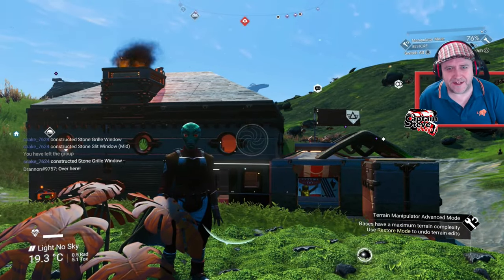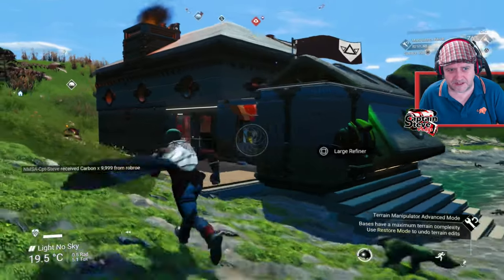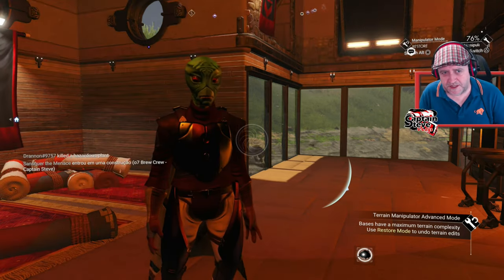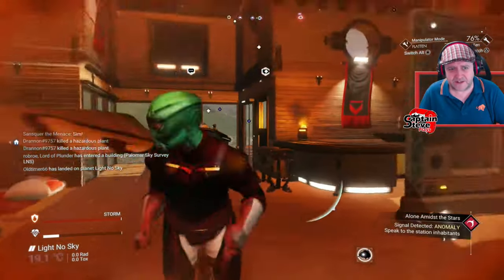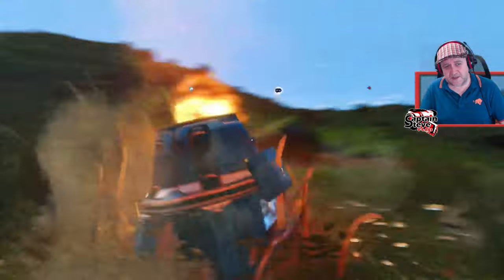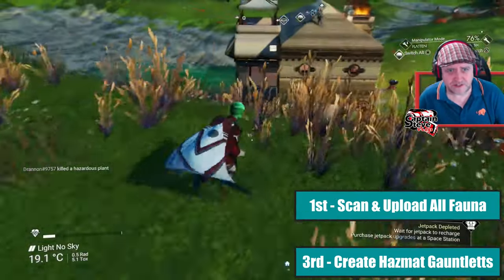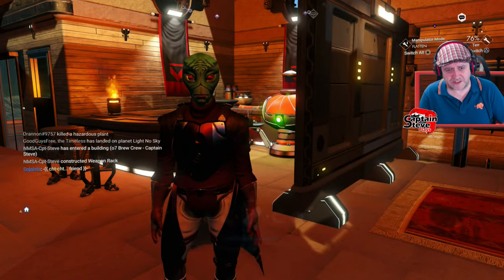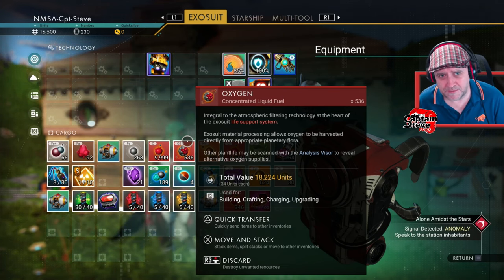Light No Sky - Challenge Set One For May - NMS Community Event - Quest 01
Calling This Event Light No Sky - The ide is we play No Man's Sky as if it's Light No Fire.
Leaders, My self @RiceysStarshipEmporium  & @ProfessorCynical

Also visit the Nexus and claim all your Quicksilver and Expedition Unlocks

Light No Sky - First Quests Are Exploration Based
1st Challenge - Find and scan all fauna
2nd Challenge - Find a Relic Site and Treassure
3rd Challenge - Make Hazmat Gauntletts
4th Challenge - Find and harvest wild Sac Venom

Place all Sac Venom and Treasure into the leaders refiners and vaults.
(I will leave my PS5 all day on Friday's if you have issues, hand them to me in person).  End of May we show case our bundles of loot.

Building Rules:
Only Wood and Stone Structures
No Glitching In Stuff For Free !!
Lighting should look in keeping to the medieval like style, avoid anything too modern
Your buildings should be close to your faction leader, try and surround them if possible. At some stage we may go into PVP bouts. (unsure of the future).

Tech Rules:
Only able to install what you find on the planet, and from traders that land.
No Ships, No Exocrafts Mounts/Pets Only !!

Weapons:
If you purchase X Class modules from a trader, or find a moduke in damaged machinery, and it's say a pulse spitter... you can then install the tech to let you use it if you can find and craft the components or find them on the planet...
If you find modules you don't want you can sell them for nanites in the station when you reach the Hub.
You can use the nanites to buy maps I the station, but not other modules in the station... you have to find and buy tech on planets.
Only the leaders use the Staffs from the Quicksilver store.
Gives them a slight edge over players and helps spot them on the field.

Power Rules:
Light No Fire - May have magic, imagine there will be local teleporters at you base. You can have Bio Fuel reactors, and site to site teleporters locally.
You can also use Bio Fuel reactors on your Vaults to store items. (Disguise or hide the vaults and anything that looks technological).

The Hub:
This structure is just south from the planets portal. It's the only structure that has a teleporter terminus, you can use this to travel to the station to purchase Cartography Maps or change your appearance, and we may have new future missions you can do that may need this ability... If you do want to use the Hub, you need to place your game mode into Survival, use the Emote that your "low on resources" the (pocket one) just so it shows in the side chat for all to see, have your player marker on and swap into PVP mode... Any one that wants to hunt you from other factions also place them selves into PVP and have their player marker on, and swap into Survival.

If You Die:
We will be starting up another planet in time... but for now, please remain out of the event.
Choosing to use the Hub, or to hunt other players is risky !!!
If you're a leader and you die on your Hub journey, you can re-start, all over from scratch. Only time you can't restart is if it's the last man standing event at the end of the cycle for planet domination... You stay dead, until we move to the next planet.